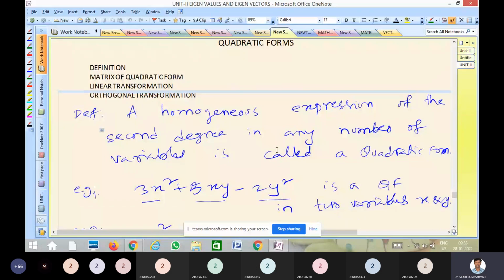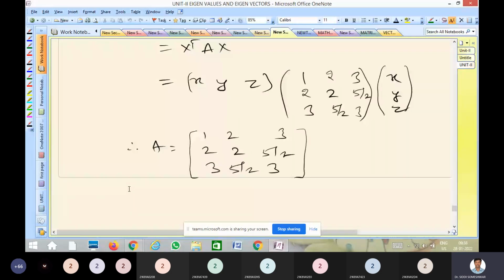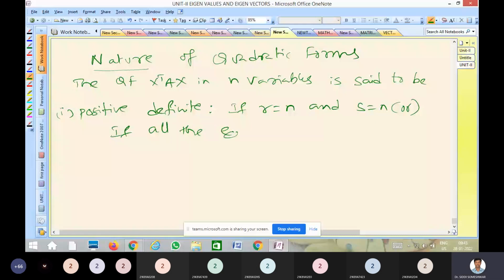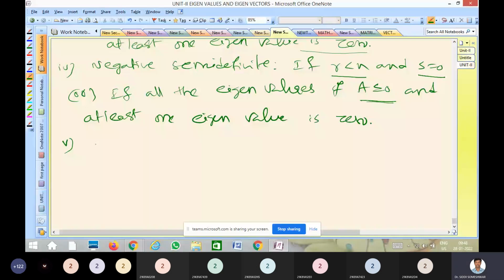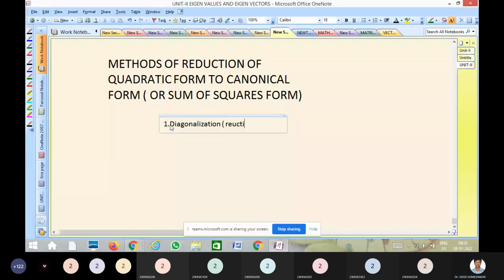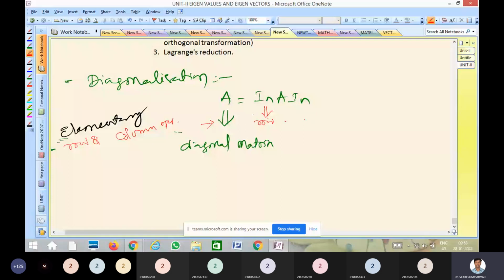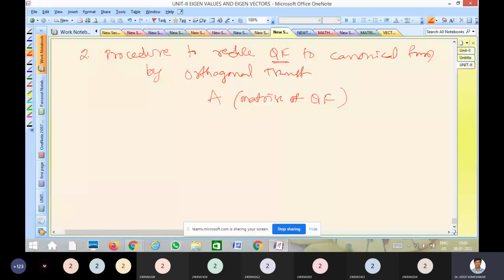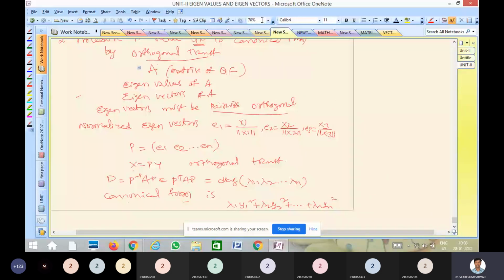TOPIC QUADRATIC FORMS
Quadratic forms, rank of a QF, Index of QF, Signature of QF, NATURE OF QF, Methods of Reduction of QF TO CANONICAL FORM